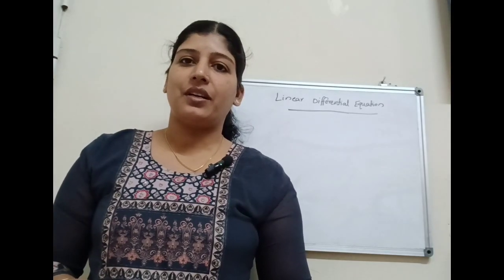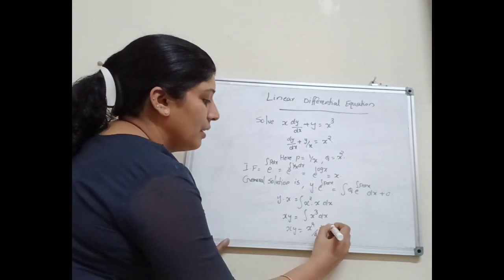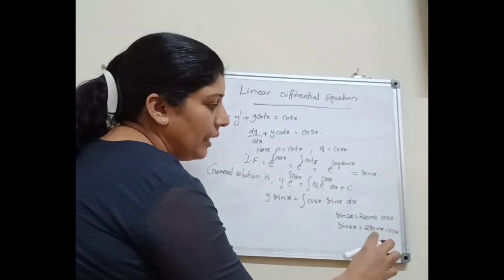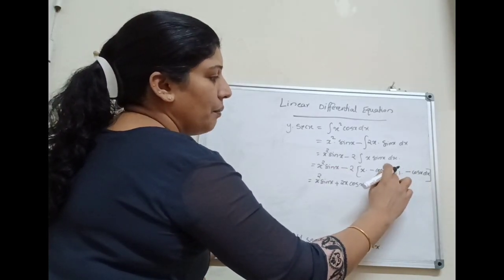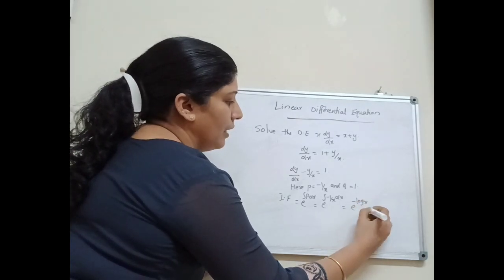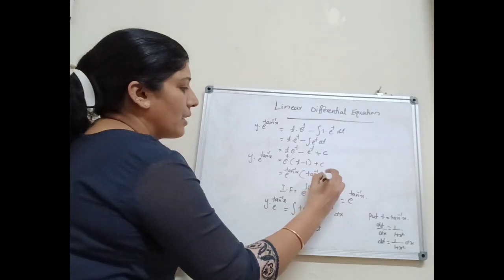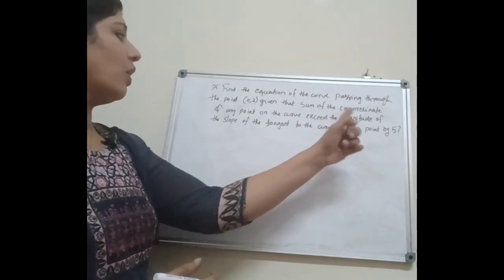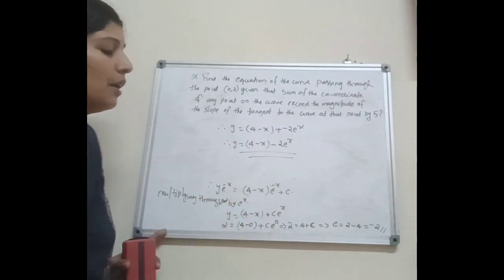Part4 Linear Differential Equations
we are going to discuss how to find the general solutions and particular solutions of Linear Differential Equations###